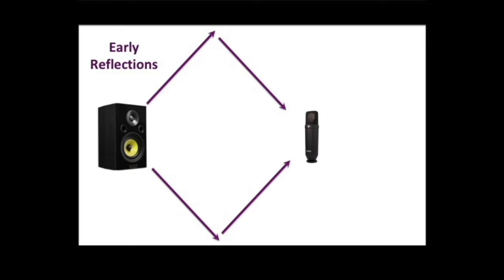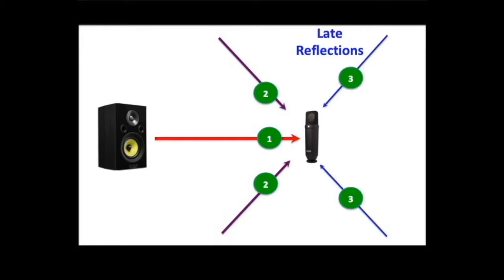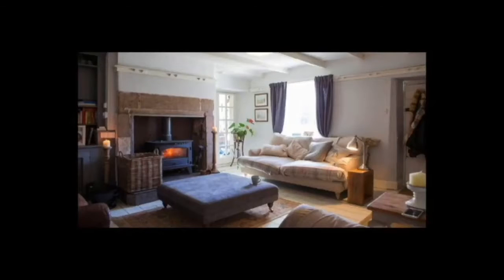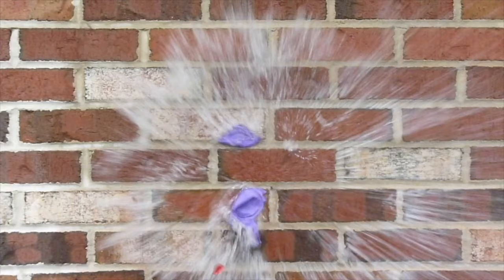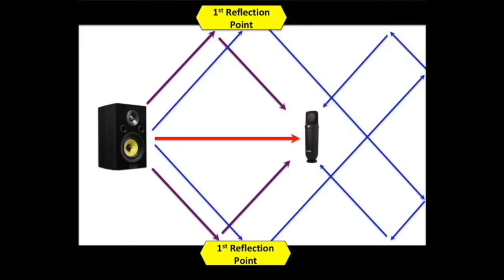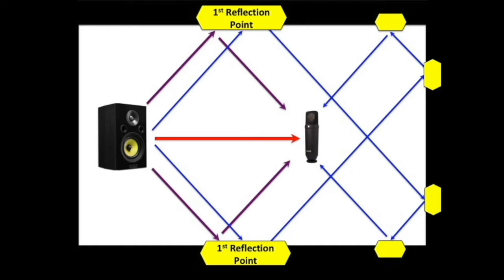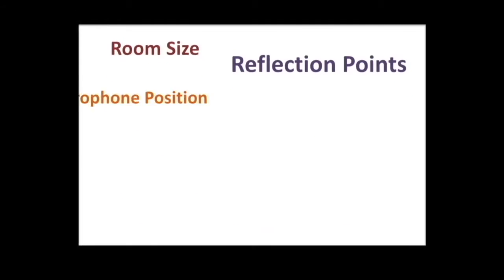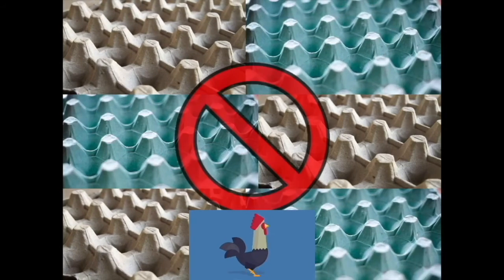प्रसार क्या है?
डिफ्यूजन एक प्रकार का अकॉस्टिक ट्रीटमेंट है जिसका उपयोग आमतौर पर रिकॉर्डिंग स्टूडियो में किया जाता है। मैंने हाल ही में अपने होम स्टूडियो में कुछ ध्वनिक उपचार स्थापित किए हैं। इस वीडियो में, मैंने डिफ्यूजन के बारे में जो कुछ भी सीखा है उसे साझा करता हूं।

नोट: अनुवादित सीसी प्राप्त करने के लिए सेटिंग्स में हिंदी का चयन करें
NOTE: Select Hindi in Settings to get translated CC
[Settings - Subtitles/CC - Hindi]

प्रमुख बिंदु
0:45  चिंतनशील ध्वनि
3:41  क्या है डिफ्यूजन?
6:54  DIY डिफ्यूज़र के रूप में "एग कार्टन"?
8:11  "वाटर बैलून आउटकट्स"

क्या आप इन Vids में कुछ DIY क्या आप इन Vids में कुछ DIY ध्वनिक उपचार कर सकते हैं?

अस्वीकरण: कंपनी के ब्रांड और / या लोगो के संदर्भ शैक्षणिक उद्देश्यों के लिए हैं। मुझे कंपनी का प्रतिनिधित्व करने या किसी भी तरह से संबद्ध, द्वारा समर्थित नहीं किया जाता है।

यह एक शैक्षणिक वीडियो है

नोट: Google अनुवाद द्वारा अनुवाद अंग्रेजी से हिंदी तक है। किसी भी गलत अनुवाद को क्षमा करें क्योंकि वे अनजान थे।
Note: Translation is from English to Hindi by Google Translate. Please forgive any incorrect translations as they were unintentional.